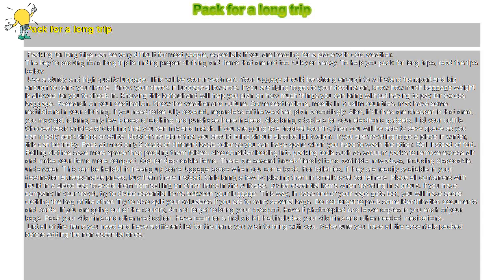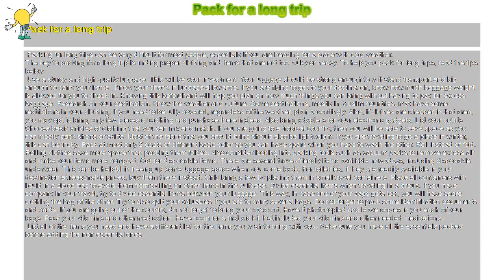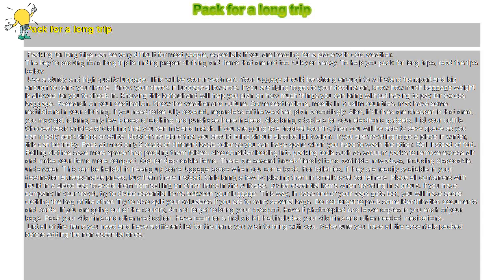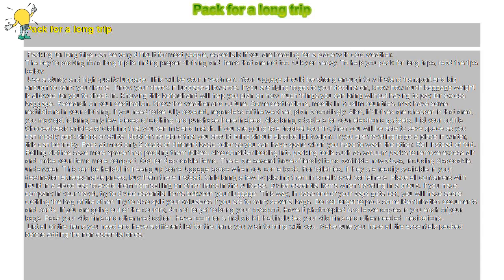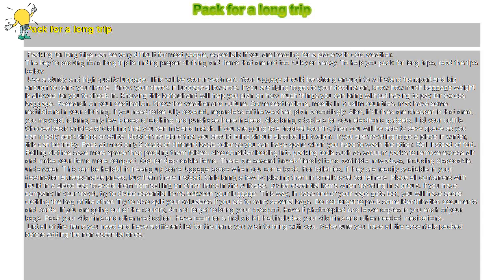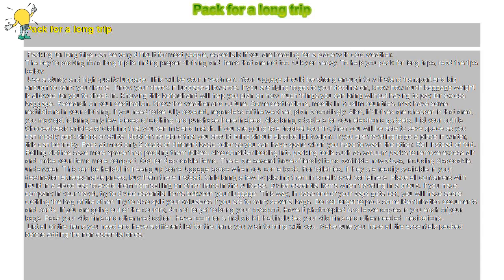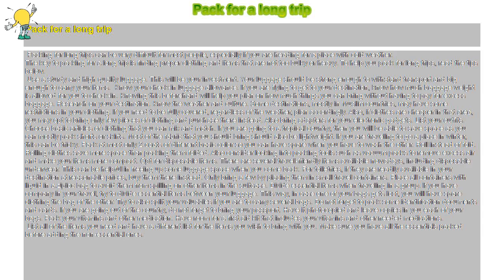How to : Pack for a long trip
Pack for a long trip

 Packing for long trips can be very difficult for most people, especially if you are heading for a place with cold weather.

The key to packing for a long trip is finding proper clothing and items that are not too bulky or heavy. To help you pack for long trips, read the tips below.

 Use a sturdy and high quality luggage. This will be your investment. Your luggage should be strong enough to withstand transport and big enough to carry your items. Know your check-in luggage allowance. If you are flying to get to your destination, know how much baggage weight is allowed for you to check-in. Knowing this beforehand will help you plan on how much things you can bring without having to pay for excess baggage. Research on your destination. Know the weather and culture. Some destinations, mostly in Muslim countries, may have some restrictions in your clothing. If you need to be fully covered, regardless of the weather, plan accordingly. Also, if clothes are cheaper in that area, you may opt to bring only few pieces of clothing and purchase there instead. Also bring adapters for your electronic gadgets. List your outfits. Choose basic articles of clothing that you can mix and match. If you are going to a tropical country, then you will be able to save space as you can mostly pack shorts or skirts. Most of the fabric that you should bring should also be lightweight. If you are traveling to go a place in winter, this can be tricky. Pack at most only 2 coats of different basic color so you can have spare when you have to wash the other. Roll instead of fold. Rolling clothes save more space than packing them folded. Also consider looking into packing tools such as vacuum packs to remove excess air and make your items more compact. Opt for disposable items. There are several travel-friendly items available nowadays, including disposable underwear. This can be helpful in freeing up some luggage space when you come back. For toiletries, if they are readily available in your destination at reasonable prices, buy them there instead. Only bring a few by placing them in small travel containers. Place all containers with liquid in a ziploc bag to avoid them from spilling on other items in the suitcase. Divide essential items when traveling in a group. If you have company in your travel, try to divide essential items between your luggage. This way, in case one of your bags gets lost, you will have spare clothing the bag of the other. Try to also split your valuables if you are to carry several bags. Do not forget to pack some identification documents and cards. If you are going out of the country, do not forget to bring your passport. Have it photocopied and leave copies in you each of your bags. Pack your vitamins and other medication. Have room for a first aid kit that includes your vitamins and other needed medications.

 List all of the items you need and have a different list for the items you wish to bring with you. Make sure you have all the essentials packed before adding the non-essential ones.